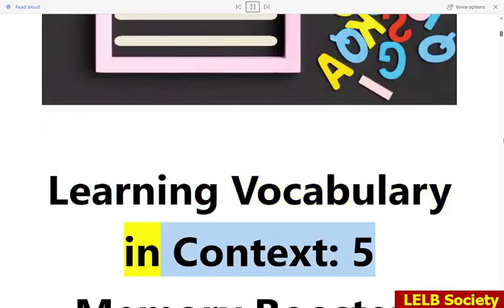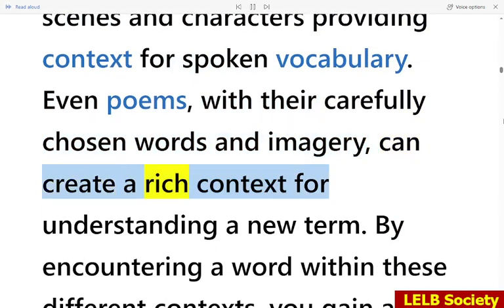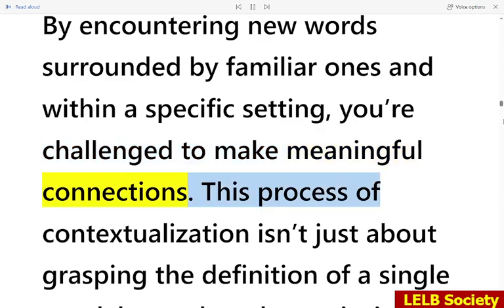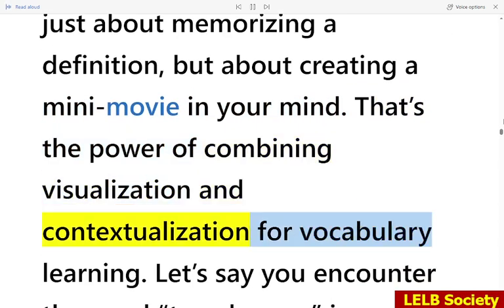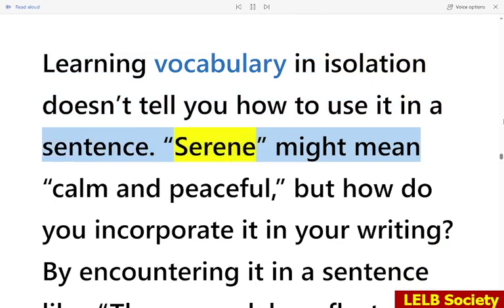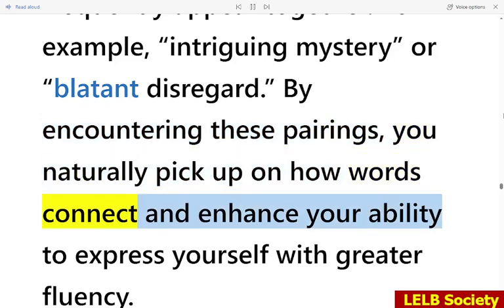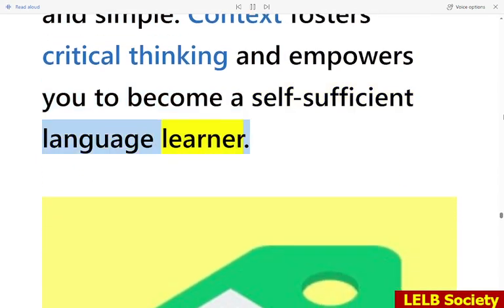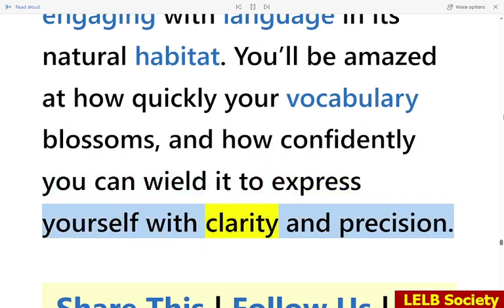Learning Vocabulary in Context: 5 Memory Boosters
Ever stared blankly at a vocabulary list, desperately trying to memorize definitions? We’ve all been there. But what if there was a more effective way to build your vocabulary? The key lies in context. Here’s why learning new words within the framework of a sentence or passage is the secret weapon you’ve been missing.
Context can be thought of as the surrounding information that shapes the meaning of something. In the world of language learning, it refers to the words, phrases, and situations that a new vocabulary word appears in. This can come from various forms of writing, like short stories where dialogue and descriptions paint a picture alongside the word’s usage. Film scripts offer similar benefits, with scenes and characters providing context for spoken vocabulary. Even poems, with their carefully chosen words and imagery, can create a rich context for understanding a new term. By encountering a word within these different contexts, you gain a deeper understanding of its meaning, usage, and emotional weight.